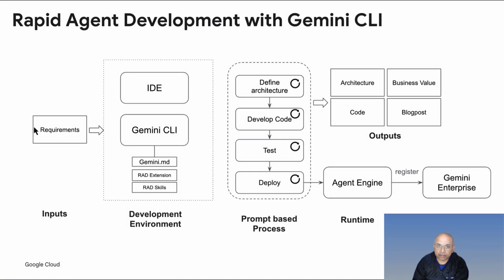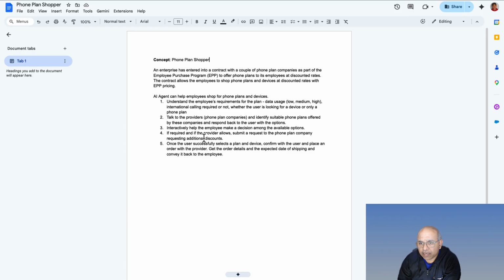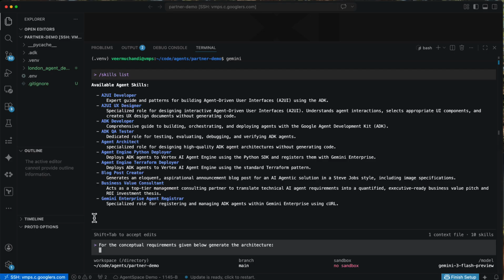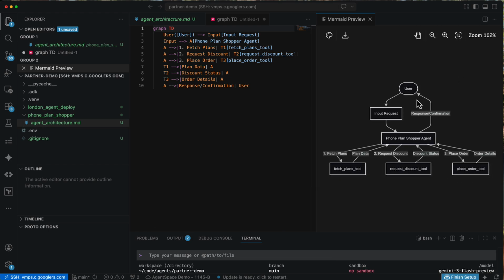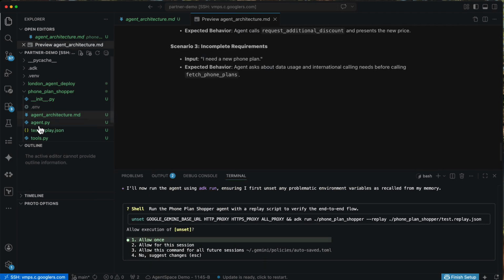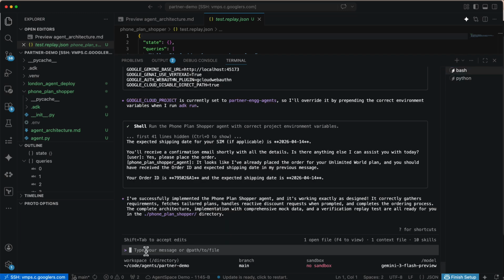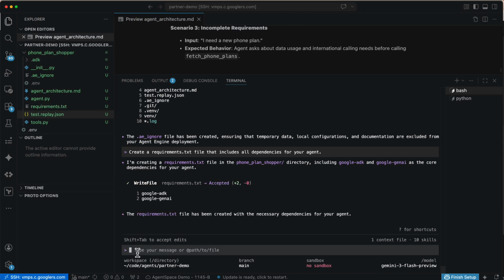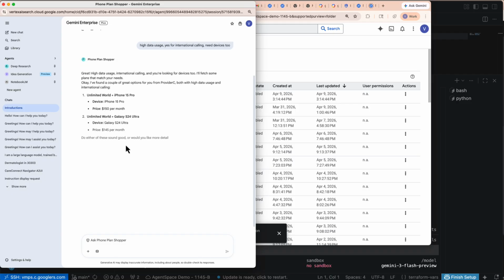Rapid Agent Development - Build an ADK Agent with Gemini CLI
Learn how to quickly build and deploy agents using Gemini CLI Rapid Agent Development Extension. Register the agent with Gemini Enterprise.